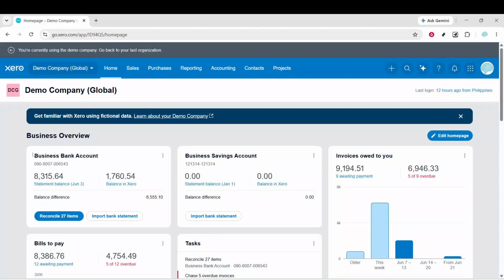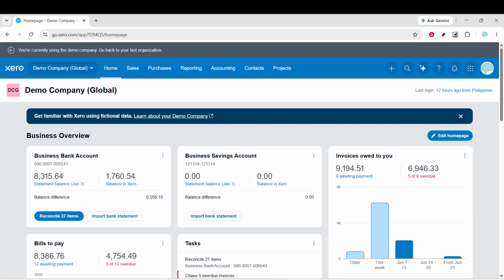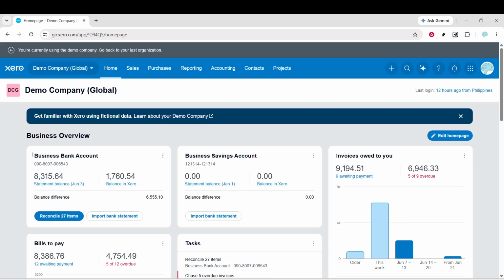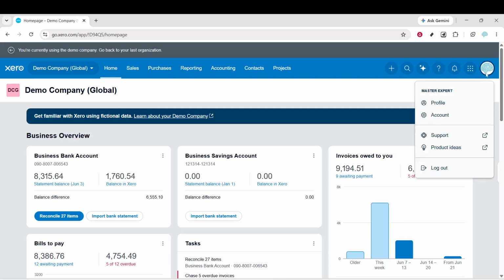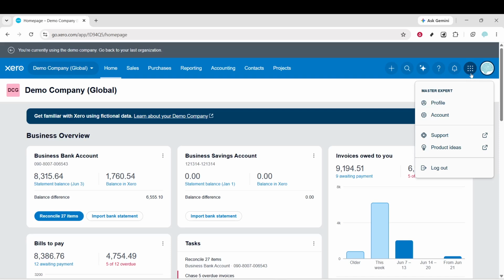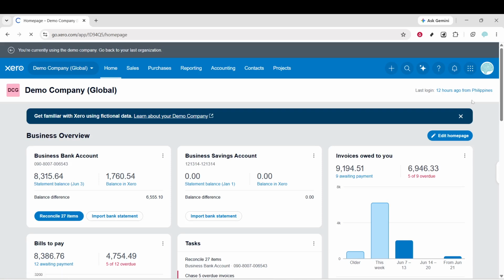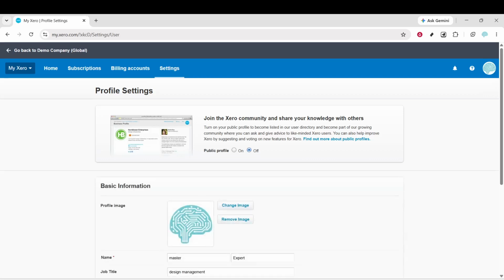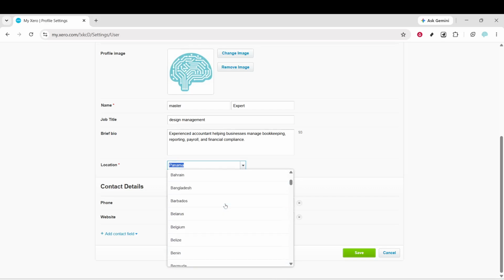How to Update Your Location in Xero (Easy Guide)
In this video, we discuss how to update your location in Xero quickly and easily. If you need to change location in Xero or update your Xero location settings, this step-by-step guide shows you exactly how to edit your Xero profile location. We cover logging in with admin permissions, finding the location field, selecting the correct region, and saving your changes.

00:00 Introduction & Problem
00:20 Overview of Steps
00:51 Finding the Profile Icon
01:10 Opening Your Profile Page
01:25 Scrolling to Location Section
01:39 Clicking the Location Field
01:51 Selecting the Correct Location
02:29 Saving the Updated Profile
02:46 Call to Action